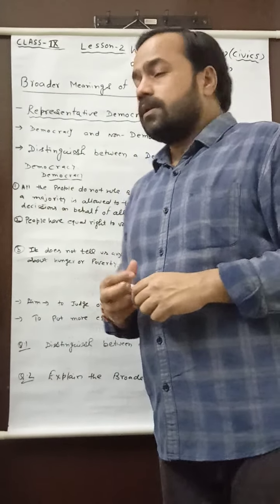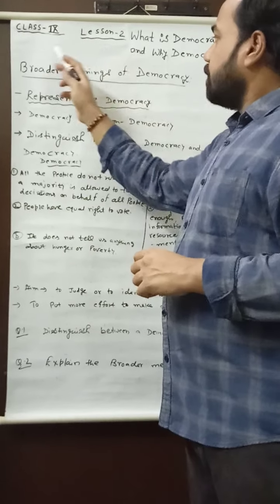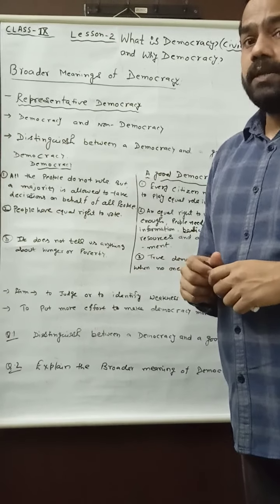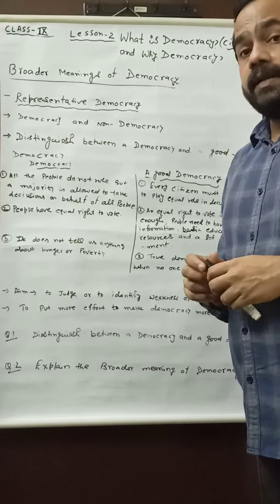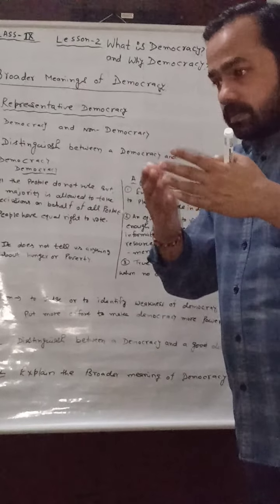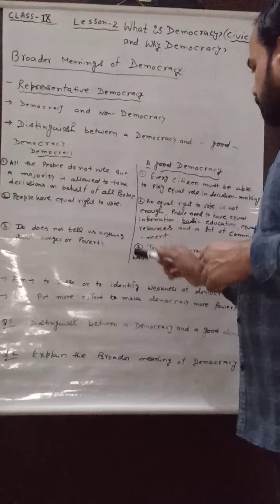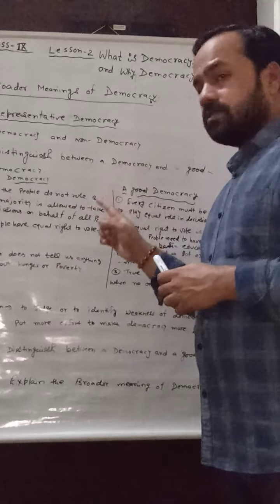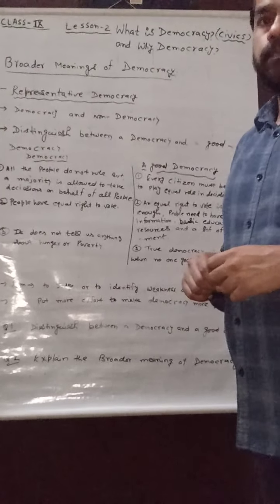Anup Gupta civics part6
Lesson 2 What is democracy? Why democracy?